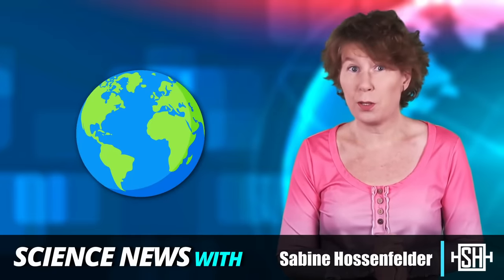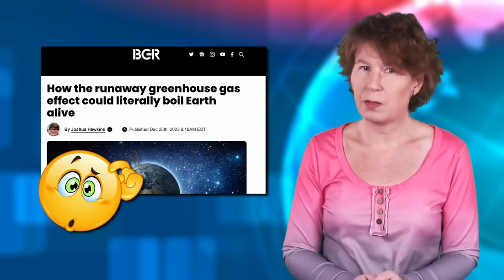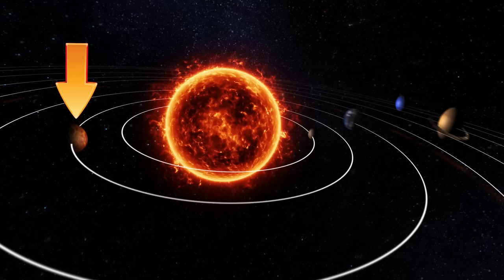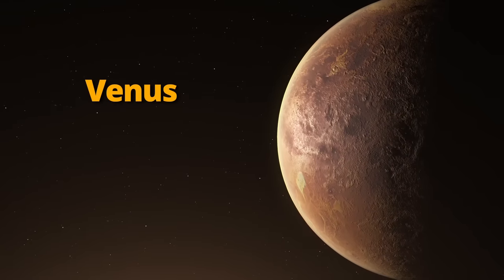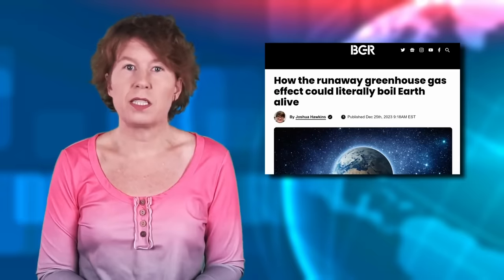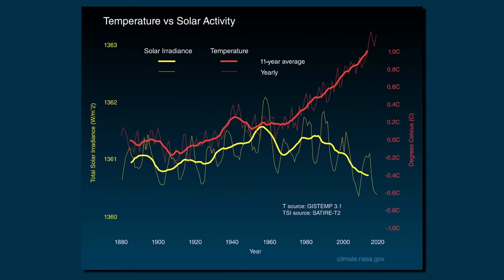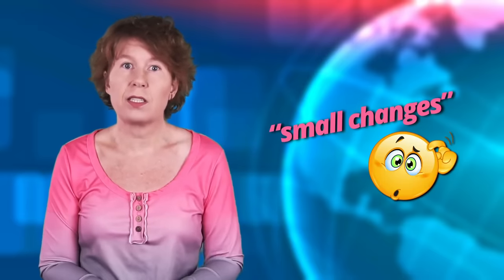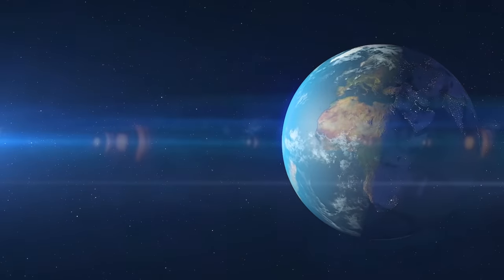A Runaway Greenhouse Effect On Earth is Very Unlikely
When I was just about to log off for the holiday break, I saw these headlines popping up, saying that it doesn’t take much to turn Earth into Venus with a runaway greenhouse effect which would, quote, literally boil earth alive. I thought it’d be best to ignore this. But then I saw that some people on social media got first worried about it, and then confused because no one was addressing this. So I decided to, well, you know, give you all the boring context because that’s what I do. And here we go.